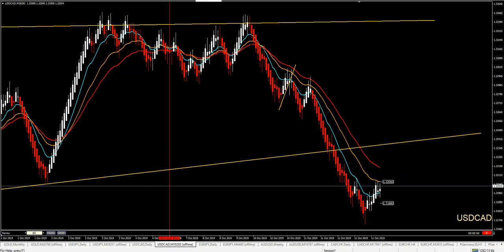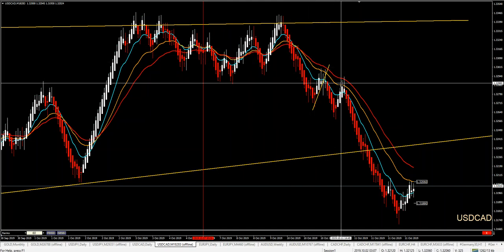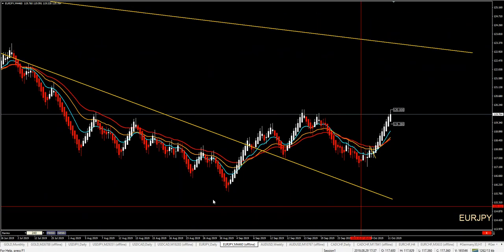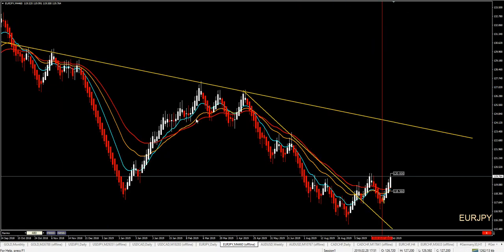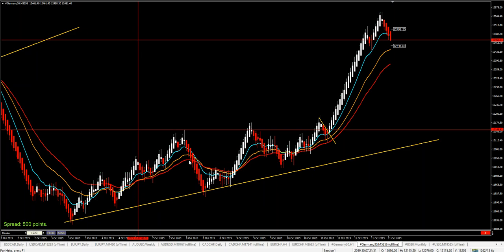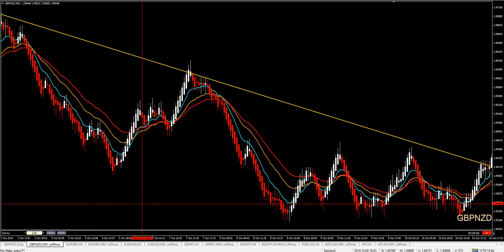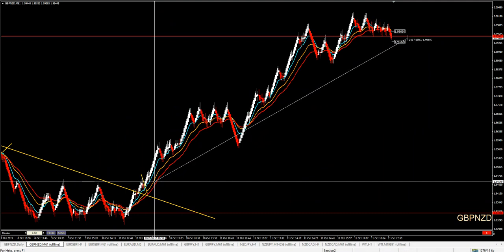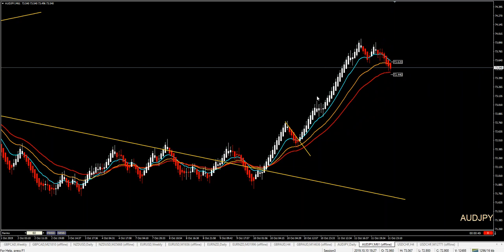Weekly Live Room Results 7-11 Oct 2019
Hello Traders.
This week in our Live Trading Room we had some great trades in our Forex pairs.
Depending on your style, Scalping, Day Trading or Swing Trading there were many opportunities through our Forex Analysis.